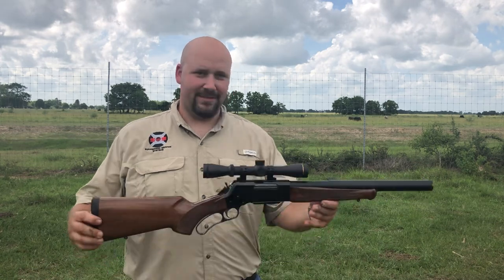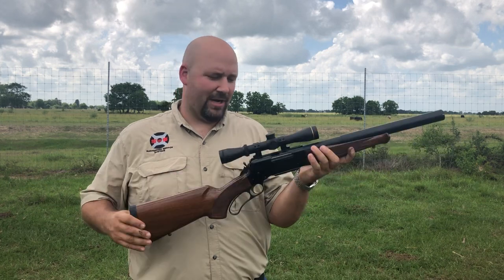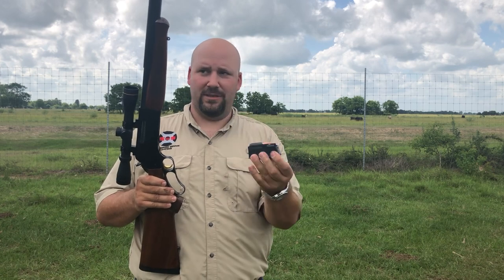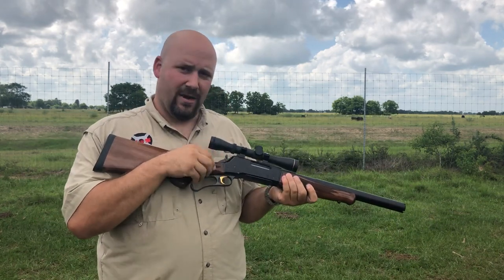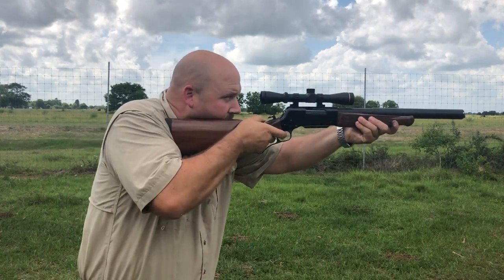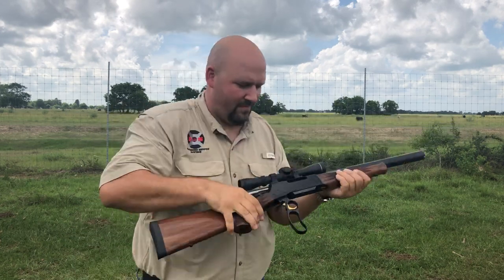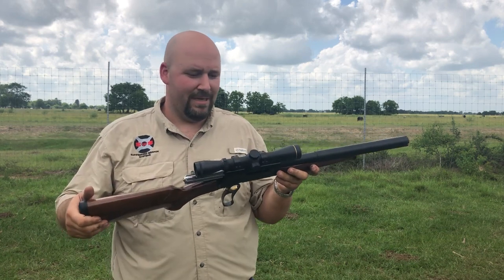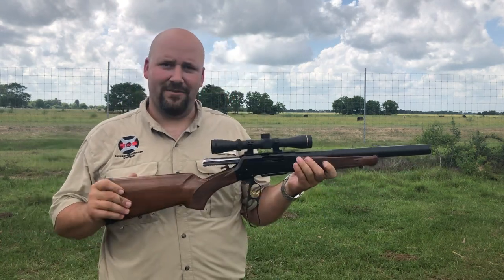Integral suppressed Browning BLR Lever Action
Integral Suppressed Browning BLR in 300 blackout